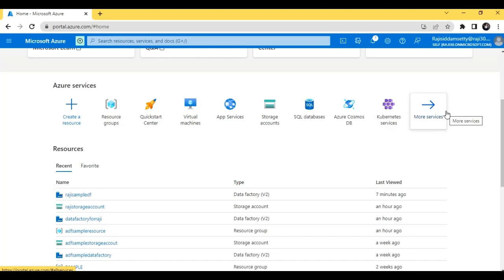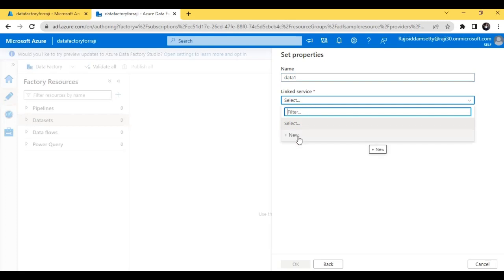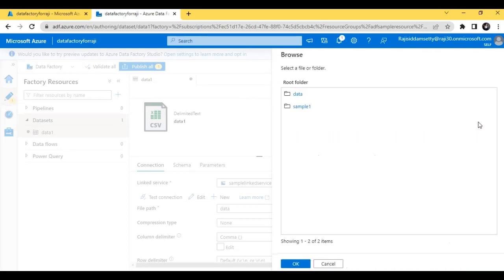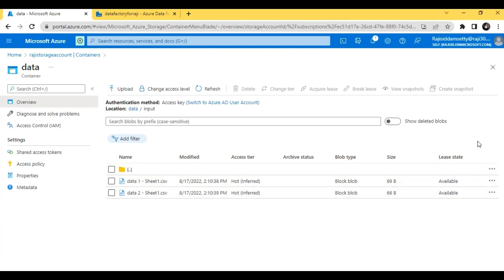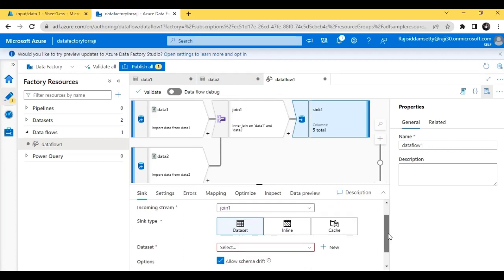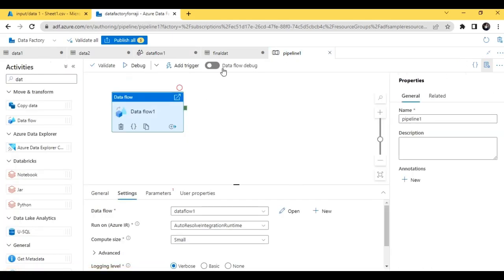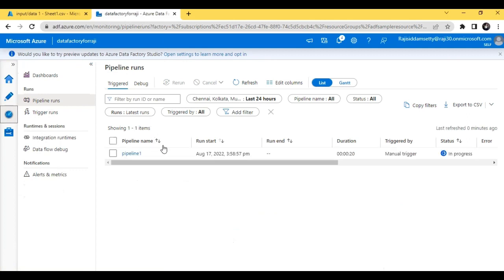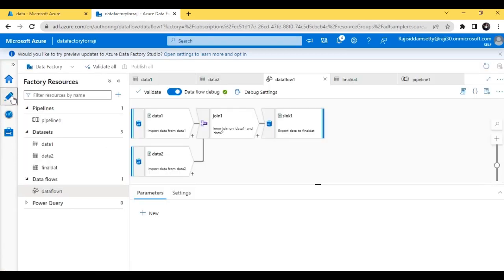Data Flow Activity in Azure Data Factory